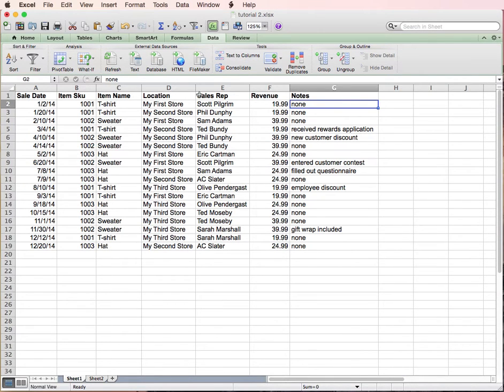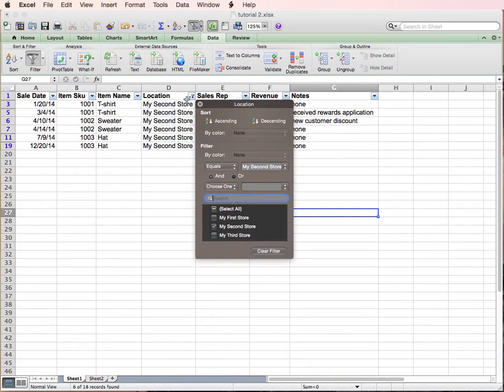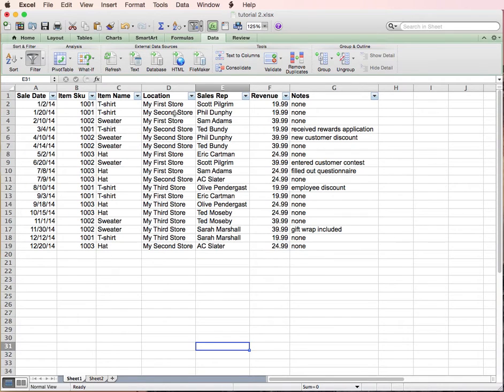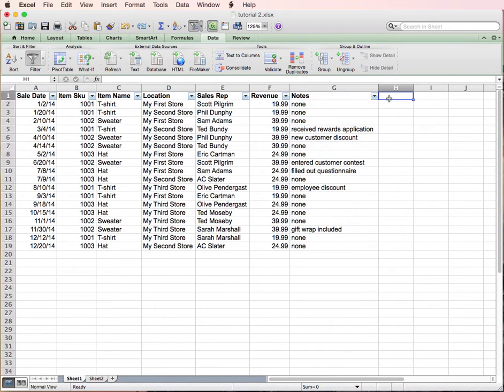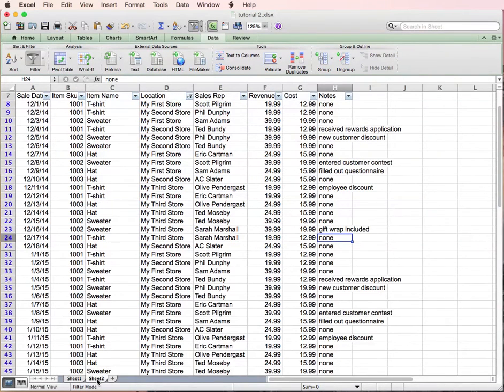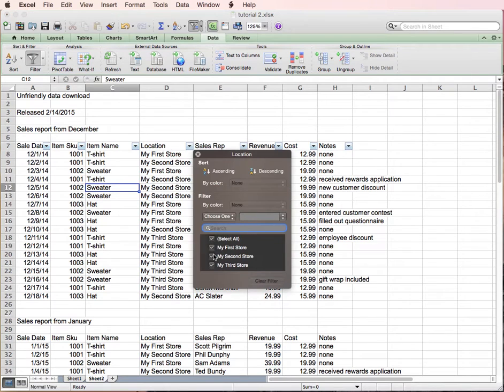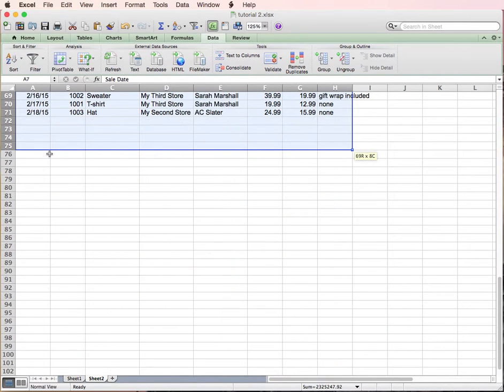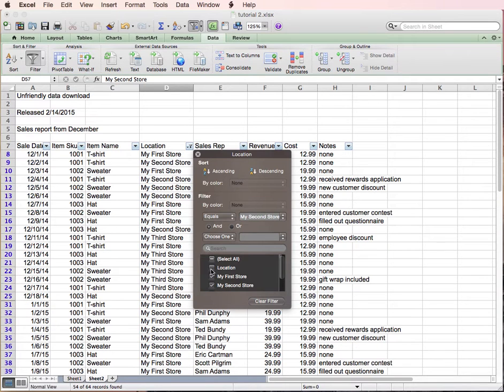Look at a chunk of your data (filters #3)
Caution, red flags and snafus when working with filters.